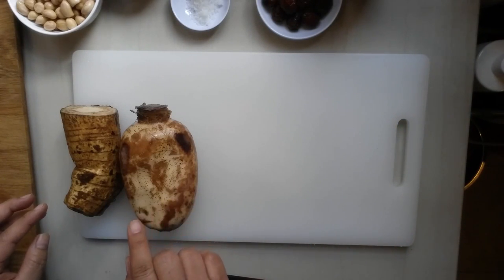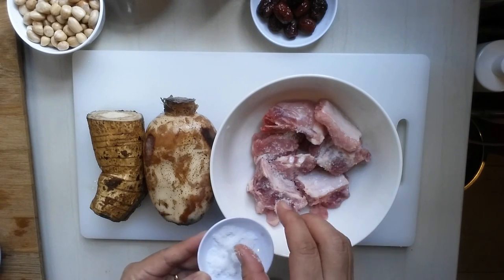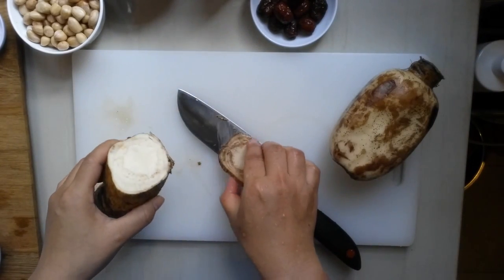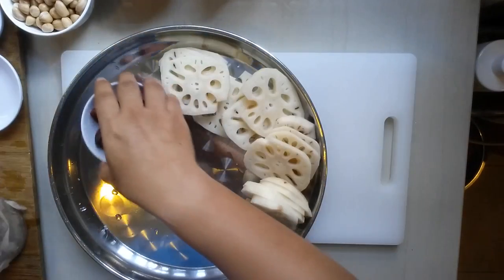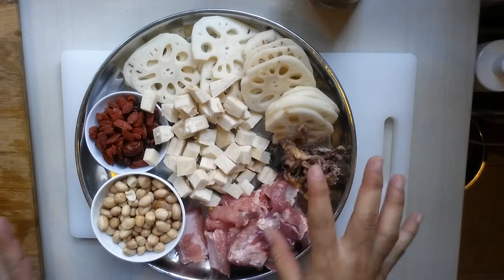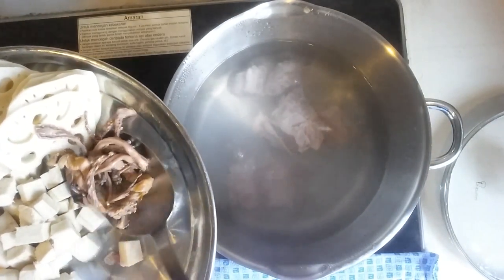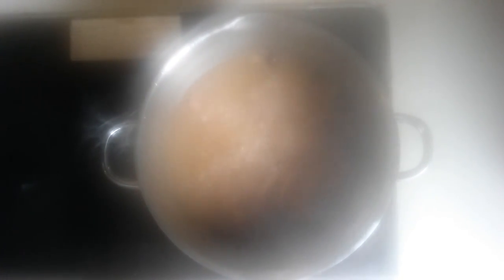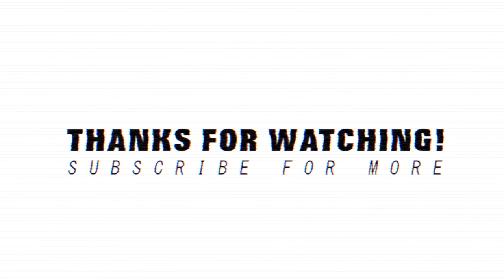Lotus Root Soup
Ingredients
1 head of lotus root
1 similar size of Fun Kok Root (Big Arrowroot)
1 cup of presoak dried peanut
2 pieces of dried octopus
2 tbsp of red dates
2 tsp of salt
2 tbsp of Goji berry (Goji)